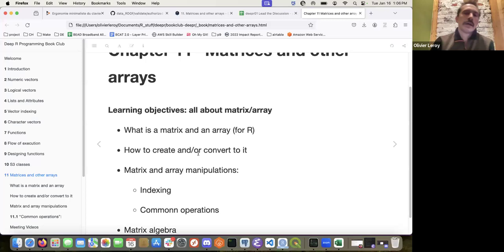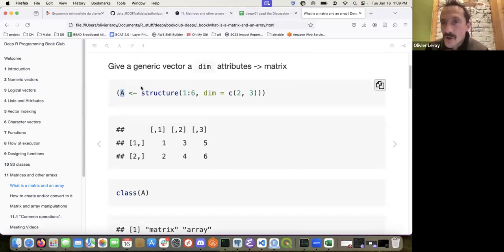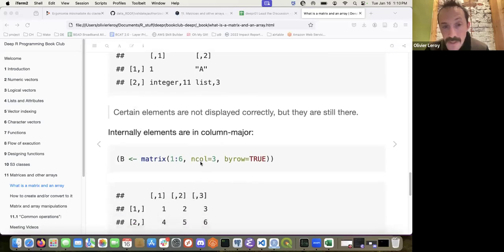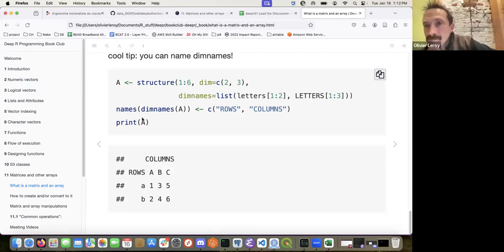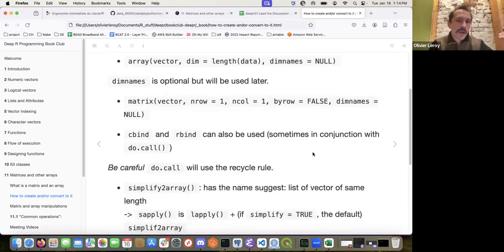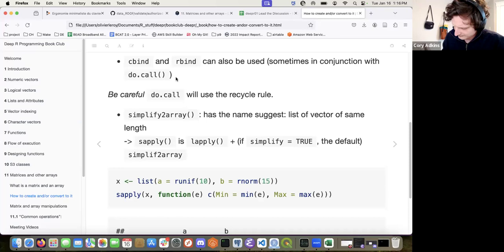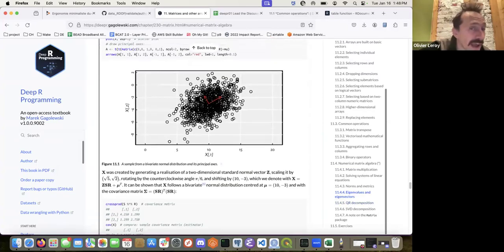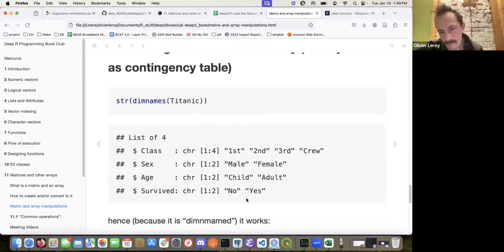Deep R Programming: Matrices and other arrays (deepr01 11)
Olivier Leroy leads a discussion of Chapter 11 ("Matrices and other arrays") from Deep R Programming by Marek Gagolewski on 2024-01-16 to the R4DS deepr Book Club. Cohort 01